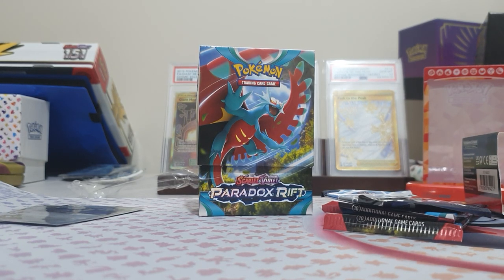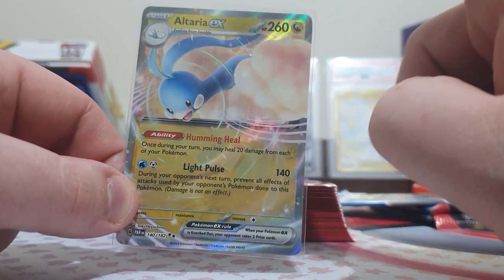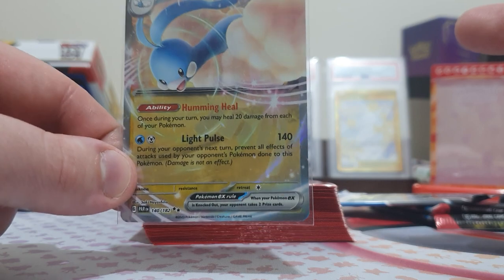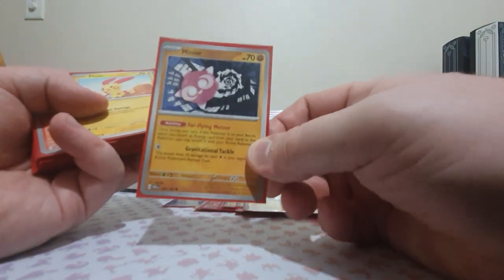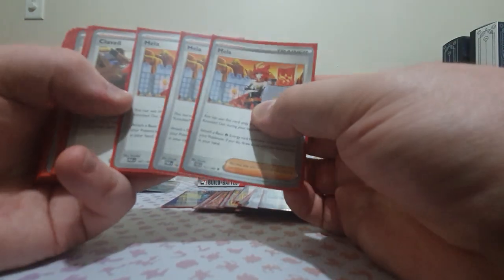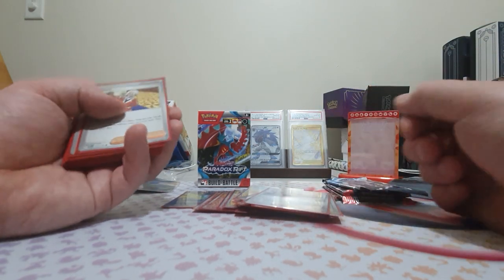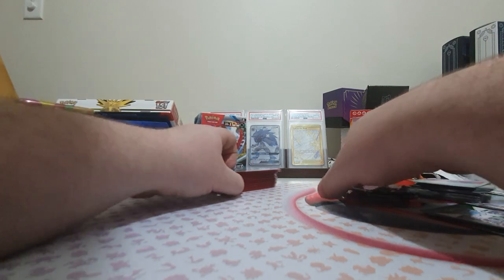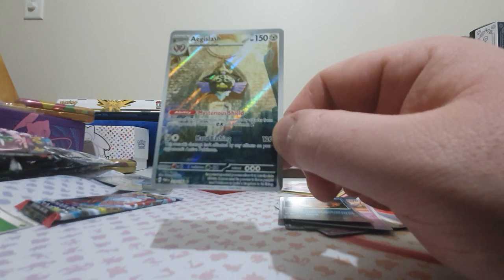Pokemon TCG Scarlet and Violet Paradox rift My Prerelease Kit